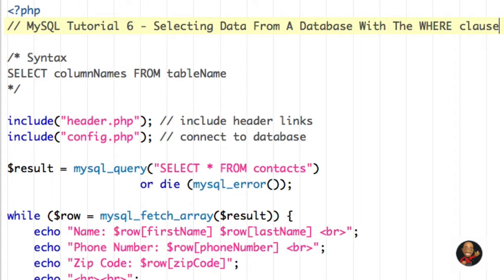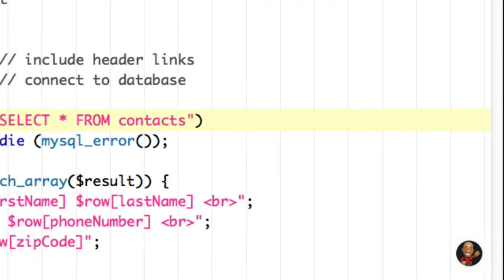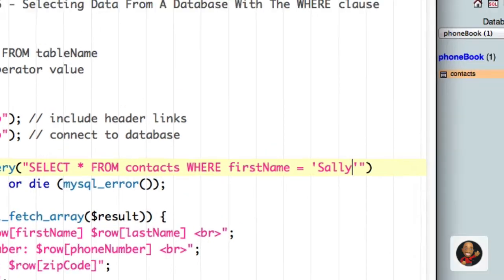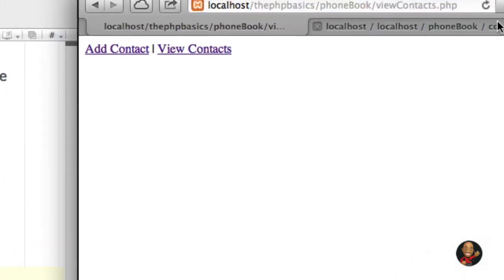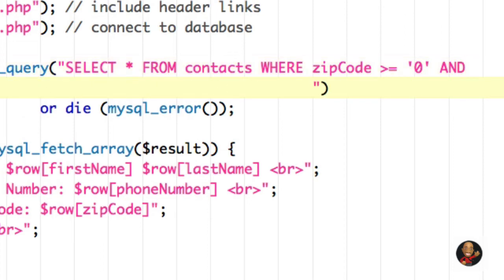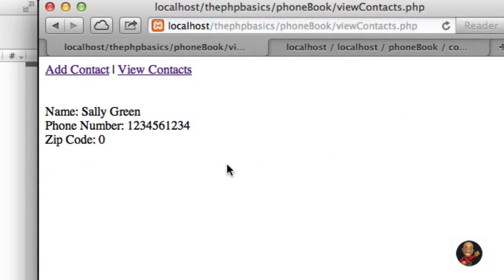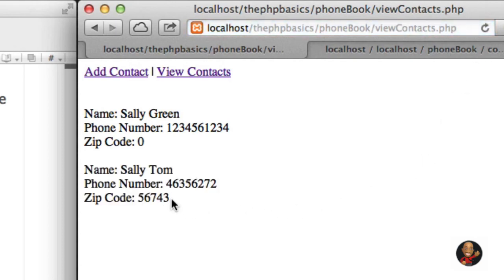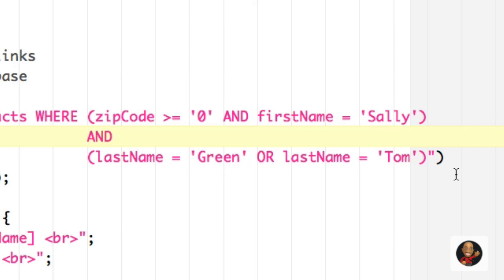Tutorial 6 - MySQL Where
Robert explains how to use the WHERE clause to retrieve  information from a MySQL.